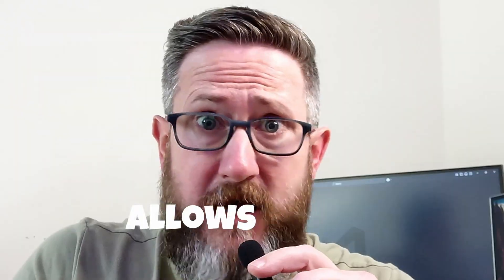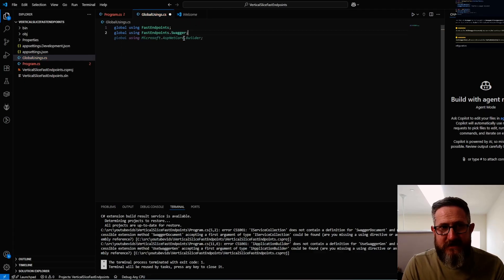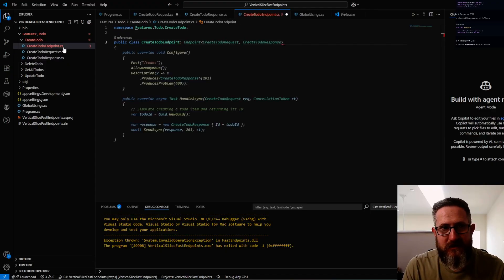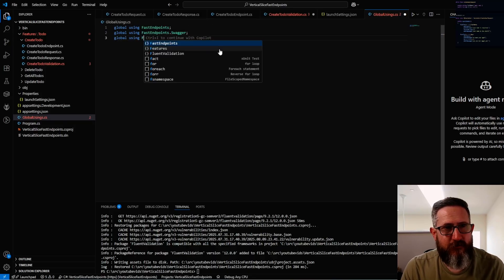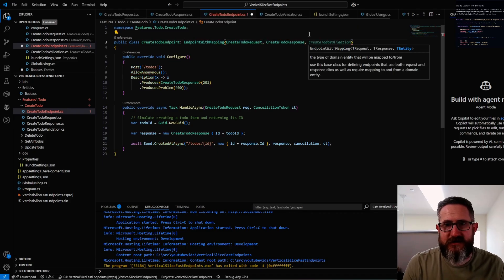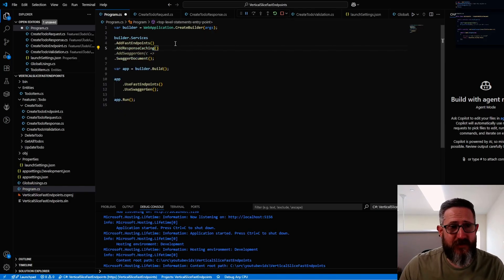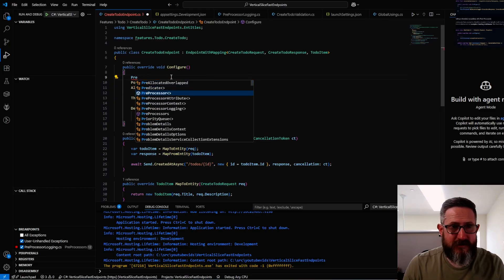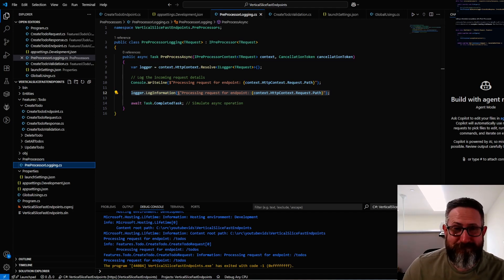Stop Writing Messy .NET APIs — You MUST Learn FastEndpoints + Vertical Slice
Learn how to use FastEndpoints in .NET to rapidly prototype and build production-ready applications — all while implementing the Vertical Slice Architecture for cleaner, more maintainable code.

In this step-by-step tutorial, we’ll cover everything from setting up a new FastEndpoints project, configuring Swagger, adding validation, implementing vertical slices for your features, mapping entities, and leveraging built-in features like response caching, rate limiting, and preprocessors.

Whether you’re just starting with FastEndpoints or looking to structure your .NET APIs more effectively, this guide will give you the knowledge to build scalable, testable, and organized applications.

📌 What You’ll Learn:

Installing and setting up FastEndpoints in a new .NET web project

Implementing Vertical Slice Architecture for clean feature separation

Configuring Swagger for interactive API documentation

Adding FluentValidation to ensure data integrity

Mapping entities directly in endpoints

Using response caching and rate limiting for better performance and control

Creating pre-processors for logging and request handling

Best practices for organizing feature folders

⏱️ Timestamps:
00:00 – Introduction
00:07 – Creating a new .NET project & installing FastEndpoints
00:26 – Setting up services & middleware
00:34 – Adding and configuring Swagger
01:25 – Organizing features with Vertical Slice Architecture
01:57 – Creating the Create To-Do endpoint
03:23– Adding validation with FluentValidation
04:35 – Entity mapping in FastEndpoints
06:02 – Implementing response caching
06:25 – Implementing rate limiting
06:54 – Creating a pre-processor for logging
08:08 – Outro